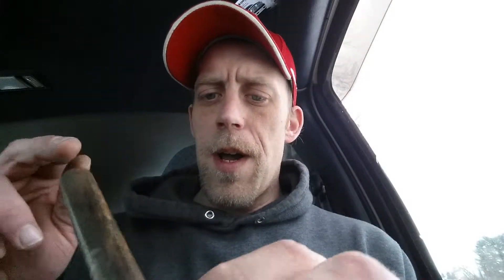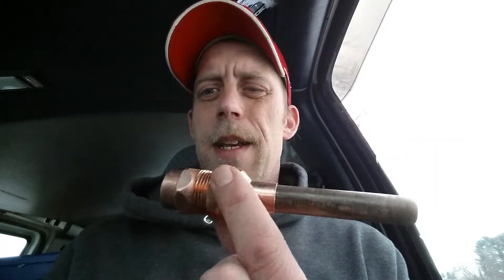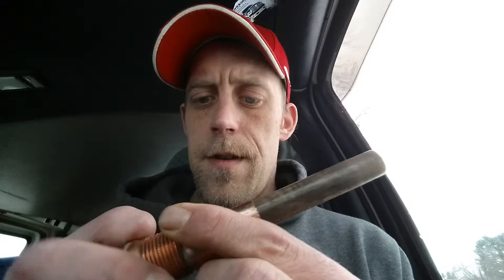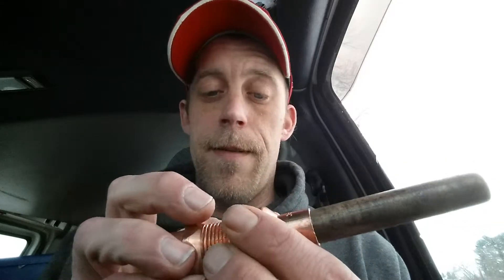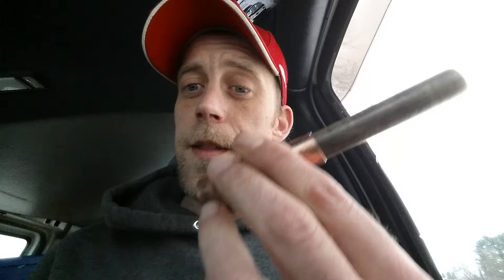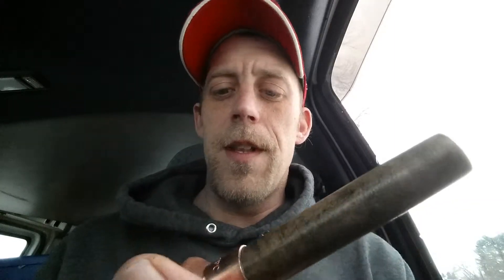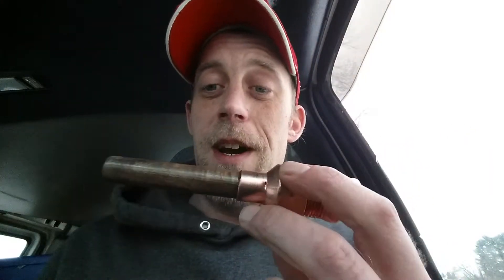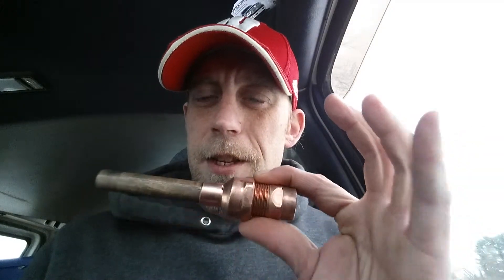The traveling pipe tamper